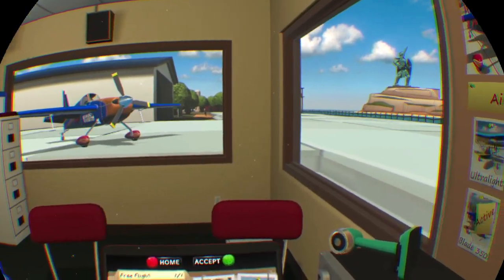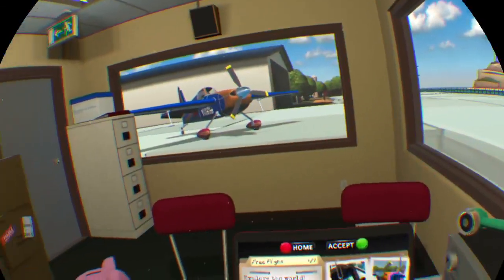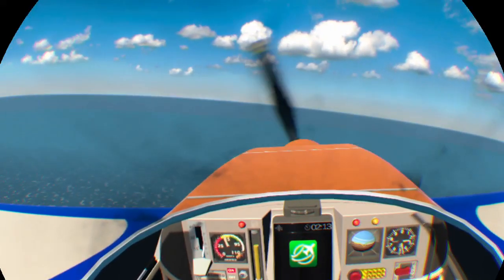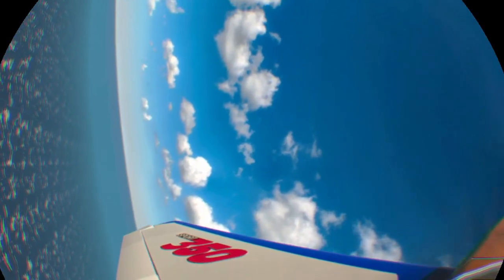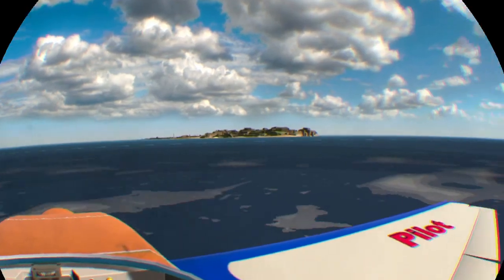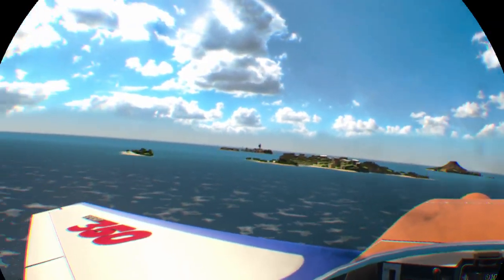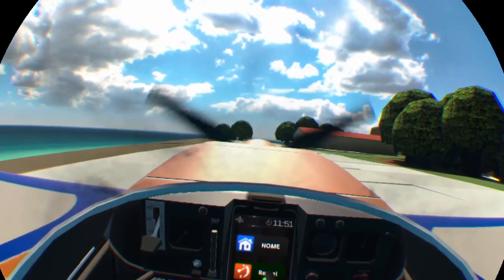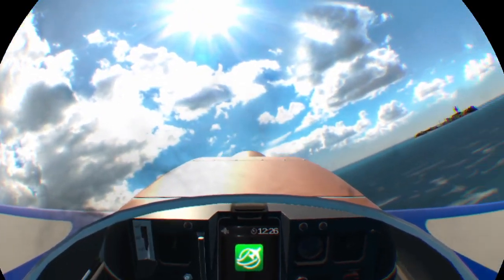UltraWings Sport Plane Purchased PSVR In Playseat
This channel is set up to display my live streaming events and videos. This channel is solely for posting games and simulator titles such as Dirt Rally, Project Cars, Assetto Corsa and other racing simulators. I am currently running with the Logitech G29 Racing Wheel, Pedals, and Logitech Driving Force Shifter. The setup is currently attached to a Playseat and I am running these sims on a PlayStation.